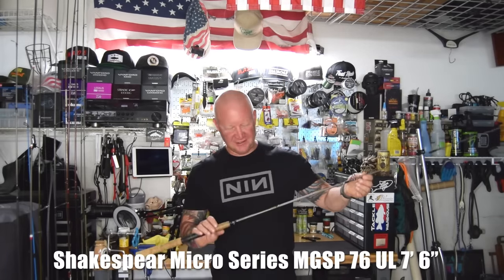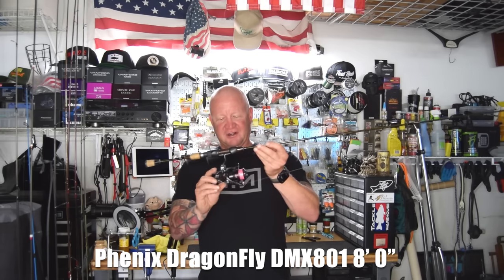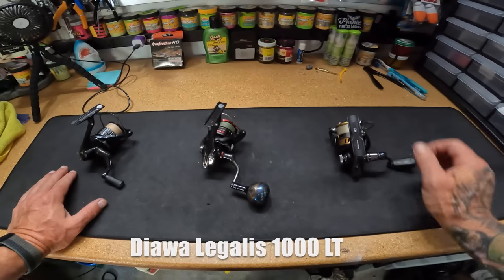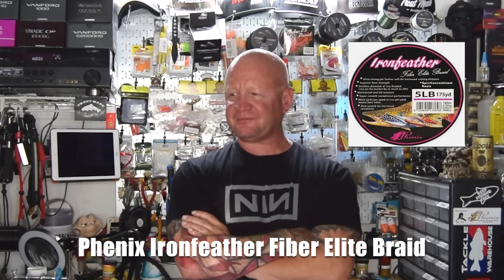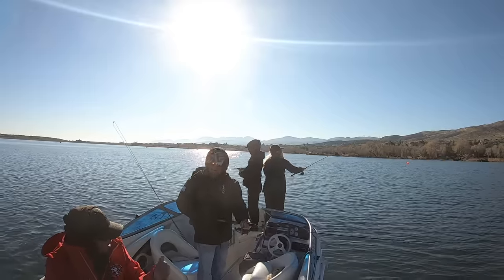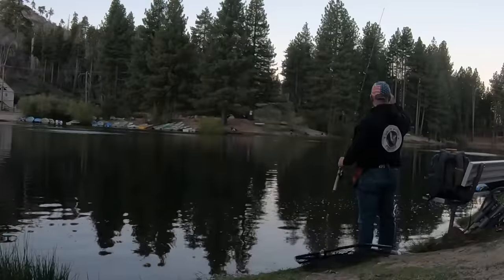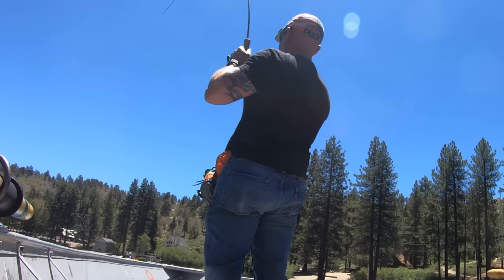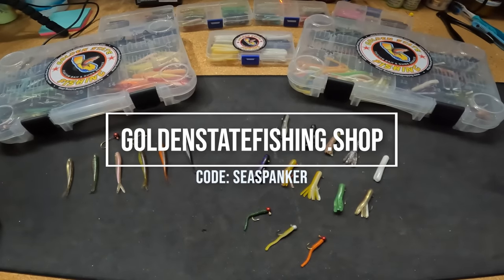Mini Jigs A Complete Beginners Guide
Video Chapters
0:00 Intro
0:48 Why should you fish mini jigs for trout
2:18 Rods for mini jig fishing
9:48 Reels for mini jig fishing
11:52 What type of fising line is best for mini jig fishing
20:18 Practical application/different mini jig techniques
23:37 How to fish a bobber and mini jig
26:12 My top producing mini jigs and minnows
28:35 Wrap up

In todays video, Trout Fishing: How to Fish Mini Jigs, I'm going to give you an in depth tutorial on how to catch trout on these awesome baits. Everything covered in this video will apply to how to fish mini jigs, tube jigs, crappie jigs, minnows on a ball head, worms on a ball head, using a bobber and a mini jig, and more. I will show you the rods, reels, line, accessories, and techniques so you can have a productive day of trout fishing.

Important links covered in this video:

Qhdjianhui Quick Fly Fishing Snaps

I am currently a Pro-Staffer with WaterLand Co. Fishing Optics and Golden State Fishing. Below are links to their on-line shops. I hope you enjoy their products as much as I do.